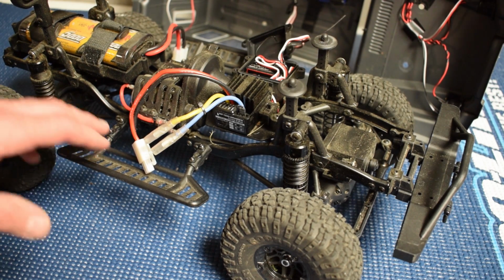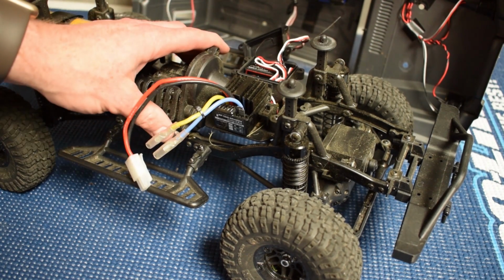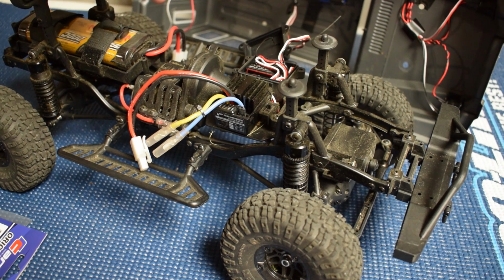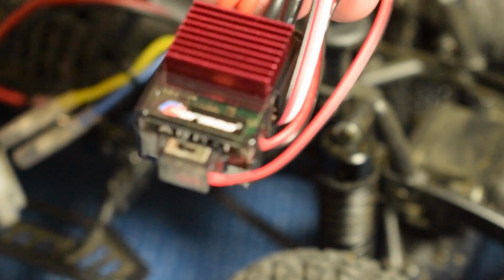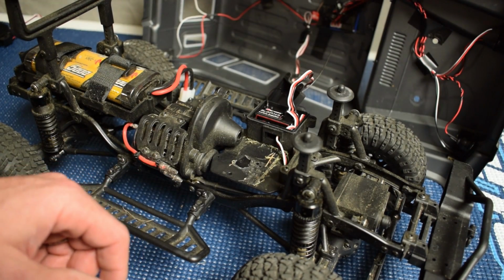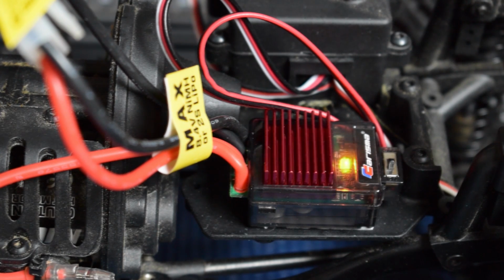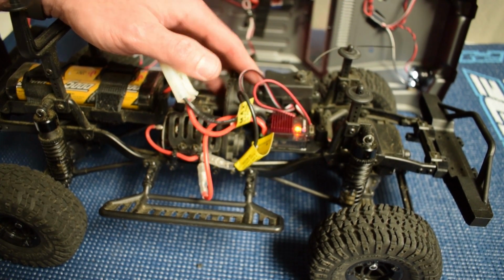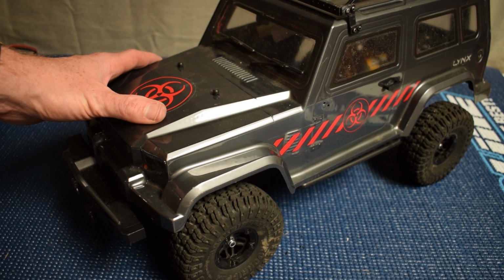Carisma RC ARC-1 ESC Overview & Installation